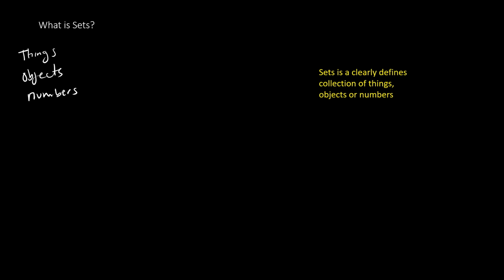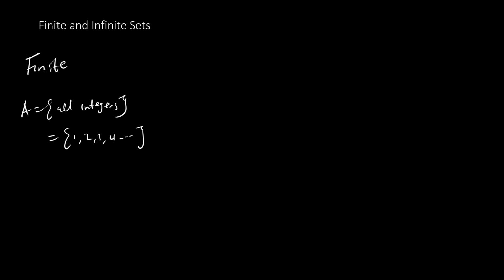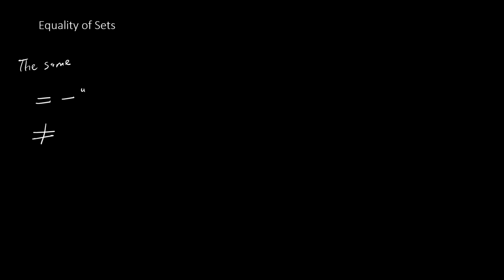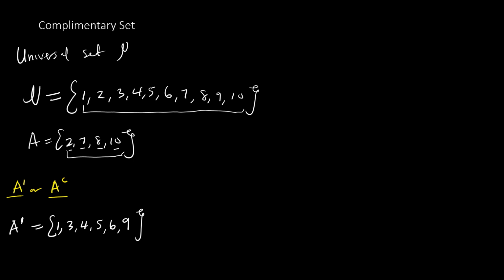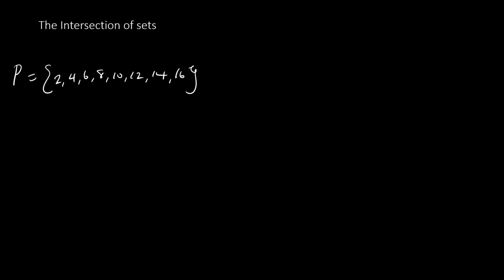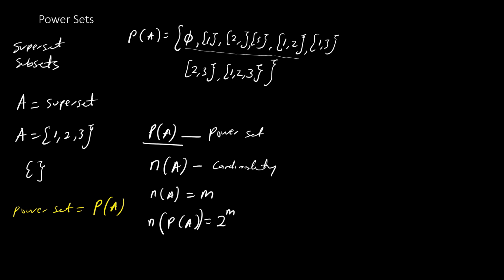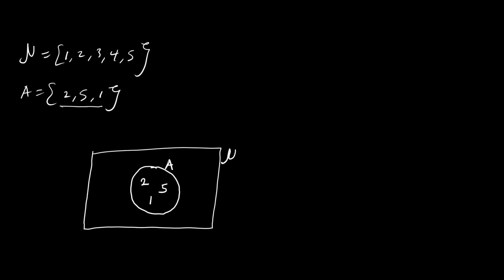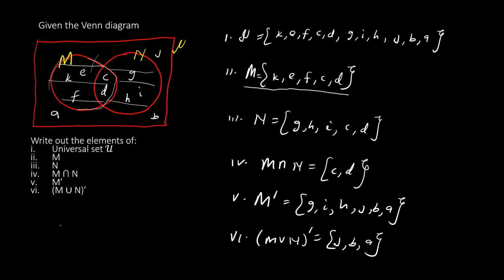Introduction to Sets | Definitions, Representations, Types of Set, Venn Diagram, Applications of Set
In this tutorial, we look into Sets: Definitions
Set Representations
Types of Set: Finite and Infinite Sets
Subsets and Supersets
Equality of Sets
Universal Sets
Unit and Empty Sets
Complimentary Sets
Cardinality of a set
Intersection of Set
Union of Sets
Disjoint Sets
Power Sets
Introduction to Venn Diagram

CONTENTS
Introduction - 00;00
Definitions - 00:19
Set Representations - 04:32
Types of Set: Finite and Infinite Sets - 08:39
Subsets and Supersets - 11:36
Equality of Sets - 16:45
Universal Sets - 19:27
Unit and Empty Sets - 21:25
Complimentary Sets - 23:07
Cardinality of a set - 26:30
Intersection of Set - 31:18
Union of Sets - 34:47
Disjoint Sets - 37:17
Power Sets - 38:54
Introduction to Venn Diagram - 47:15
Applications of Sets in Real Life - 58:58